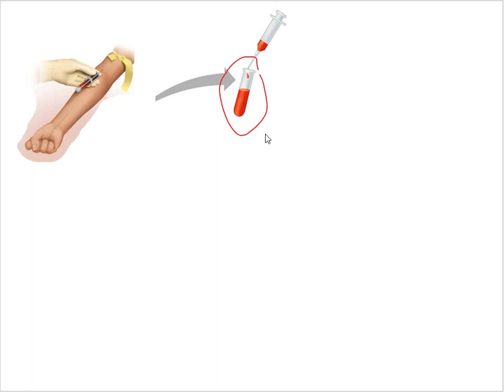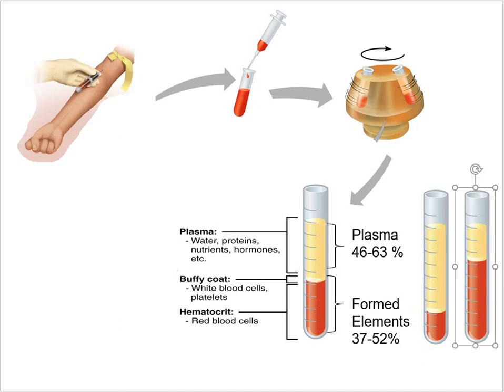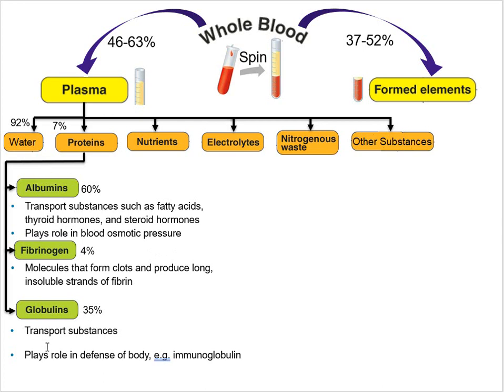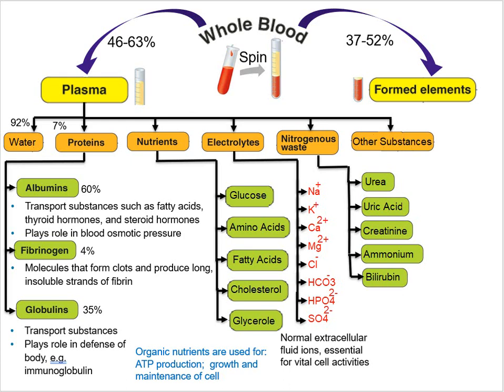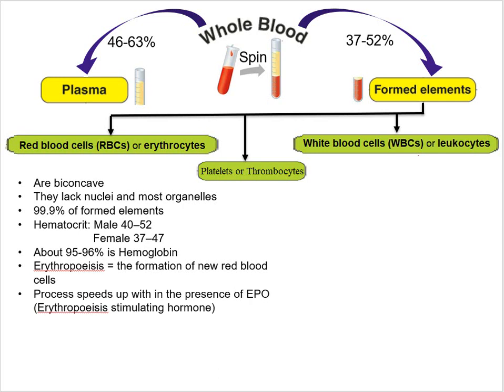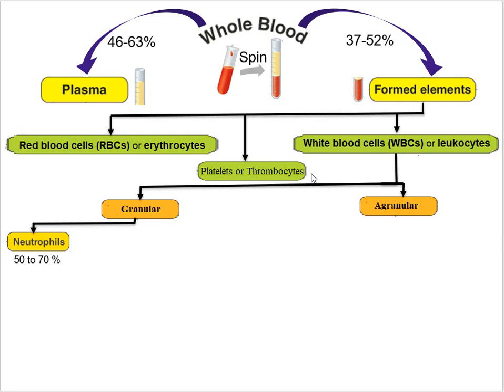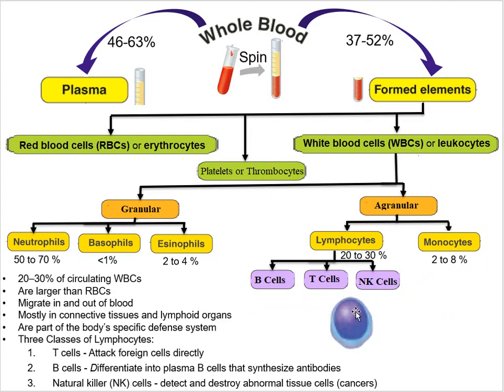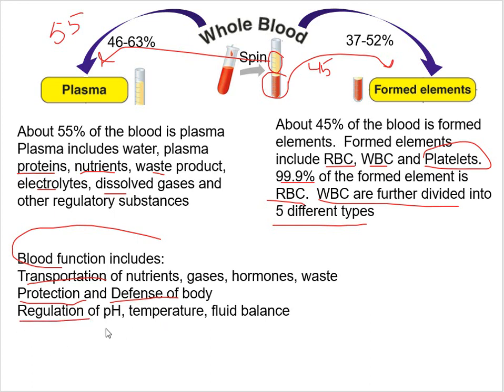Blood Composition and Function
Anatomy and Physiology Lecture, Blood function and Blood Composition